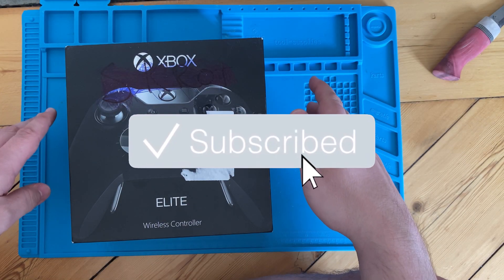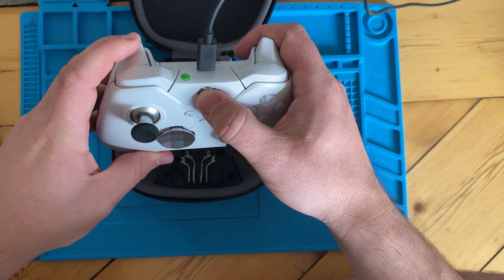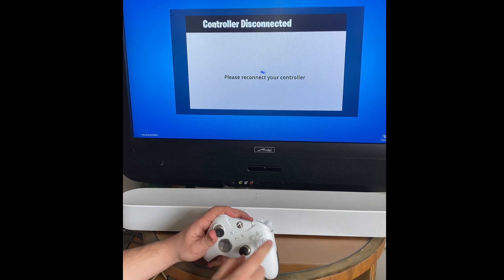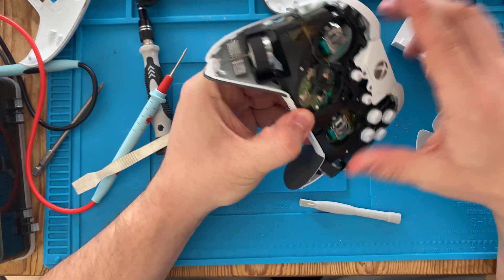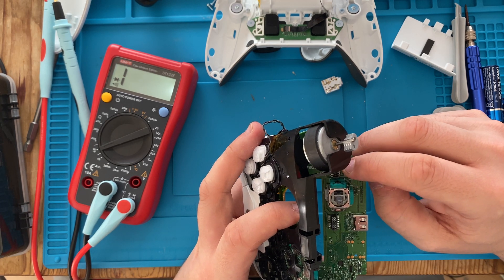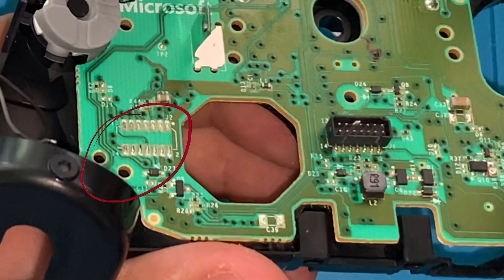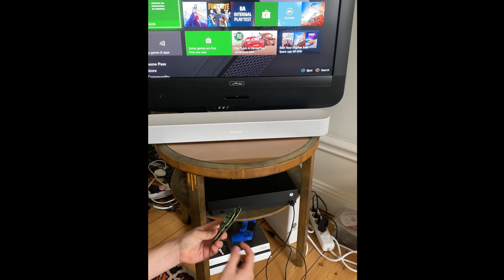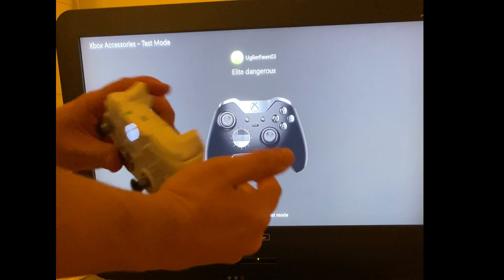Let's Fix It: Xbox Elite Controller No Power and Unresponsive Buttons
In this video, I have received an Xbox Elite Controller that has serious issues. It gets no power from the batteries and turns off and on randomly when plugged in via USB cable. It also has buttons that are randomly unresponsive. It is going to be a challenge to find the issue and then resolve it. Hope you enjoy the video! Let's fix it!

Cheers, Conrad